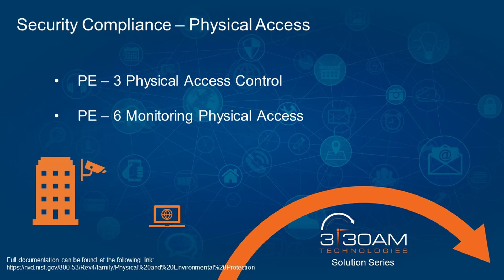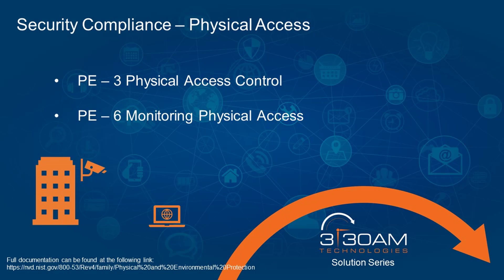Information Technology Physical and Environmental Controls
The National Institute of Standards and Technology defines controls that support the physical protection of information technology assets.  Two controls we will highlight here are PE -3 and PE -6.

The PE-3 control addresses authorizing physical access to the building or buildings where computers, printers, phones, and other assets are located.

PE-6 discusses monitoring physical access. Within this control, we want to highlight video surveillance which can provide supporting evidence during an investigation.  We believe this enhancement to the baseline control is a critical component that should be implemented in order to improve overall security.